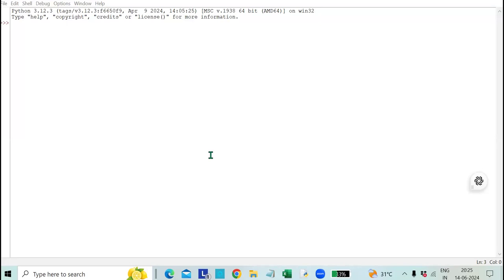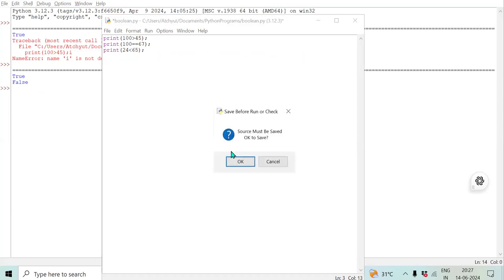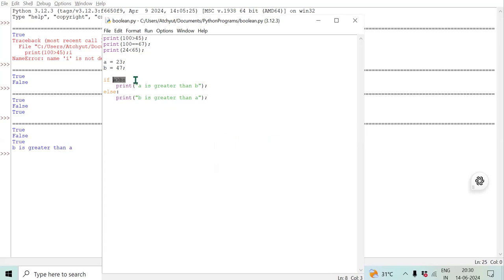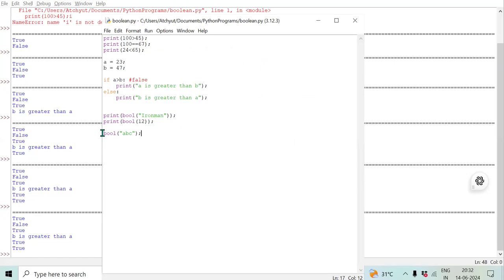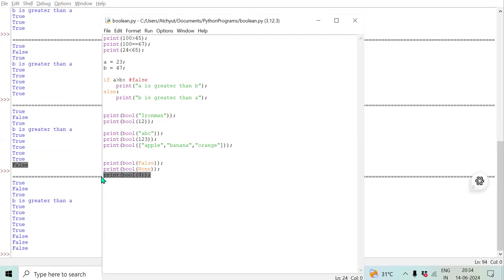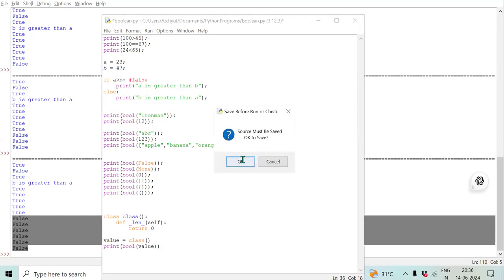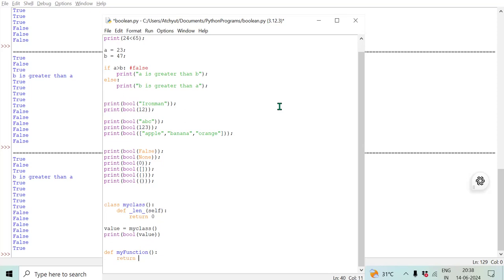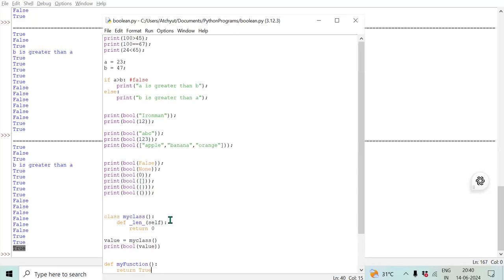Unlocking Logic in Python: Mastering Boolean Data Types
Dive into the binary world of Python with our latest tutorial, “Unlocking Logic in Python: Mastering Boolean Data Types”. In this video, we unravel the mysteries of boolean logic that form the backbone of decision-making in programming. Whether you’re a beginner aiming to understand the fundamentals or a seasoned coder looking to refresh your knowledge, this guide is tailored just for you. Discover how to effectively use True and False in Python to control the flow of your programs and make them more efficient and powerful. Don’t miss out on these essential tips and tricks – tune in now and elevate your coding skills!